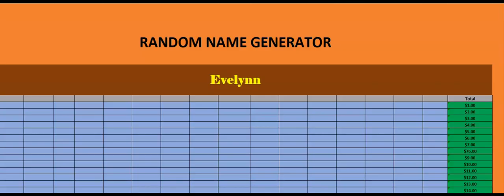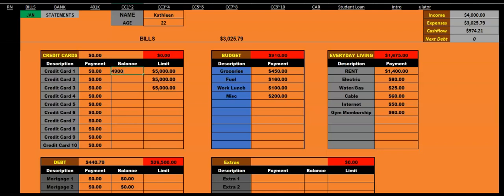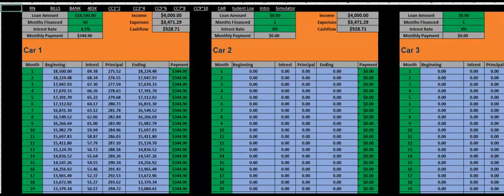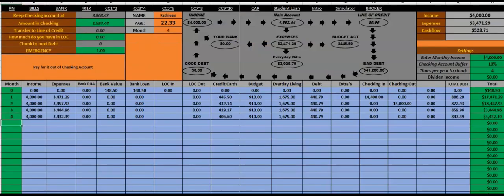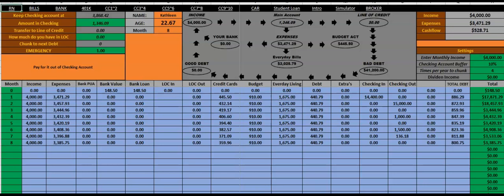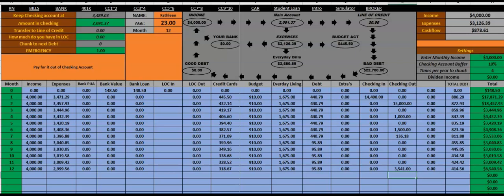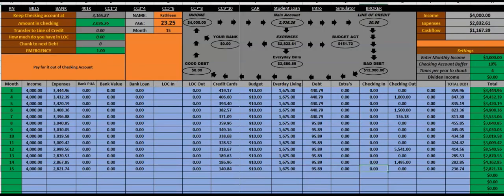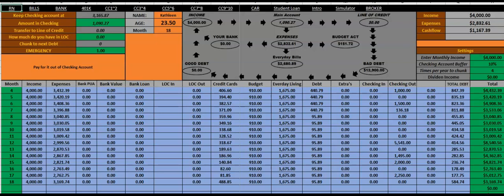Using Balance Transfers to Pay off Debt